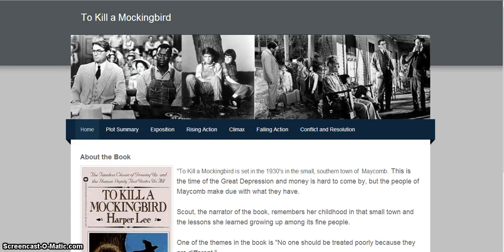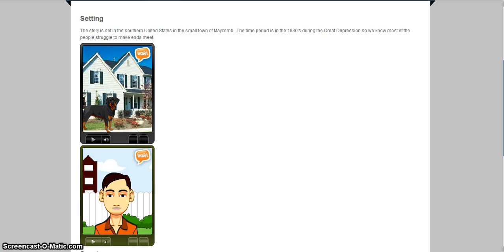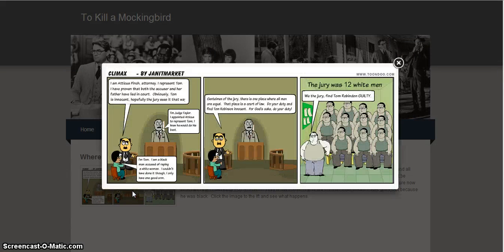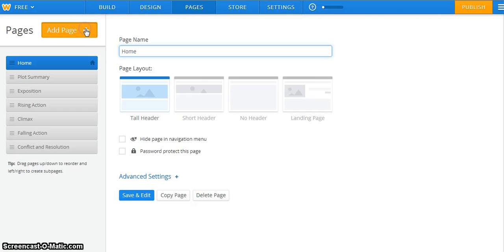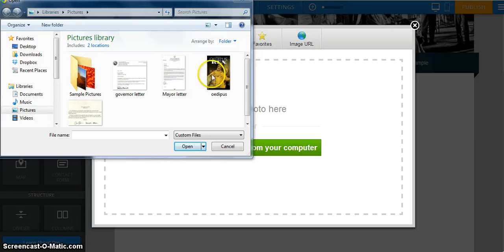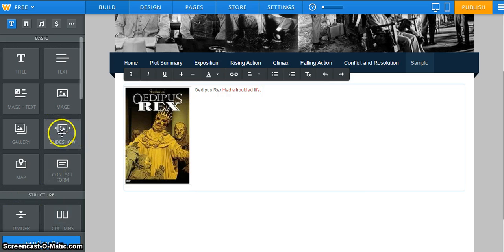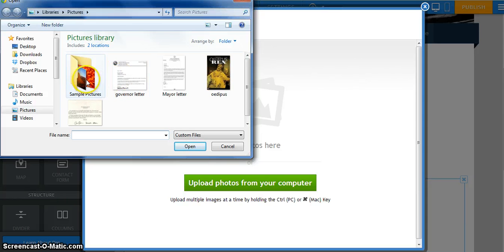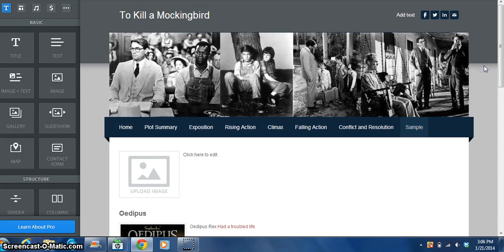Weebly book report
Use Weebly to make retelling a story come alive while learning literary terms